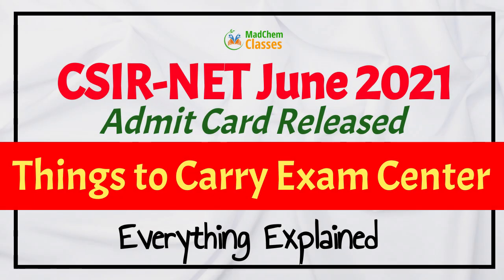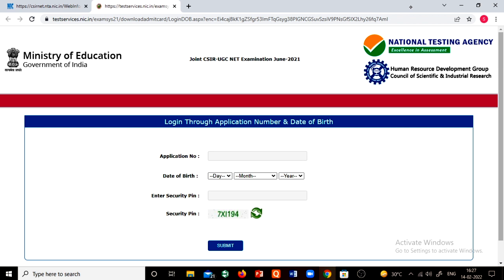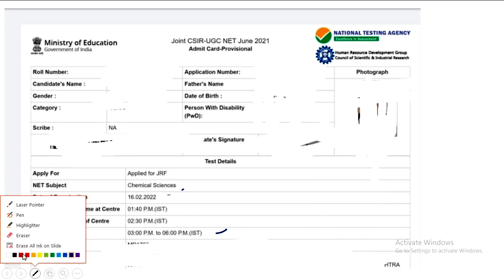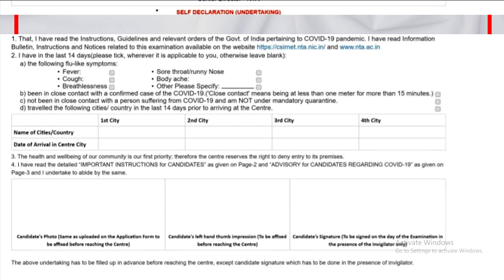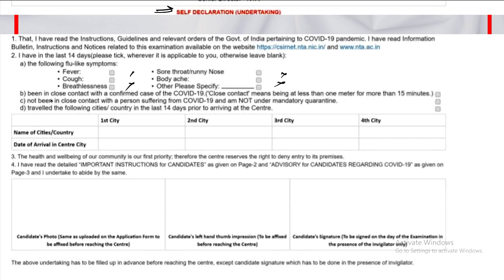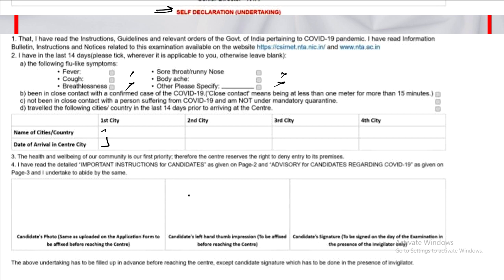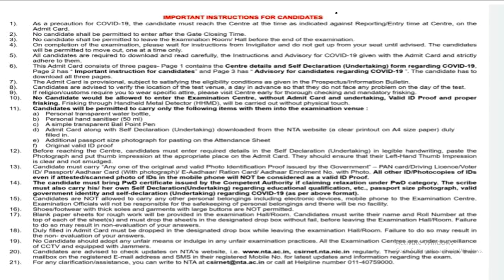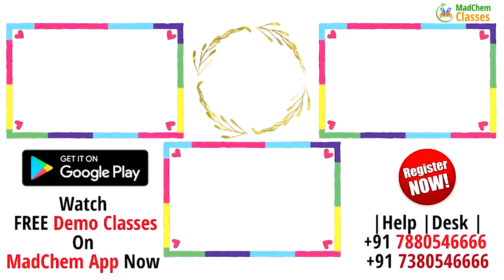csir net admit card 2022 undertaking self declaration Things to Carry Exam Center ? How to Download?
(00:00) How to Download CSIR NET Admit Card
(01:01) Admit Card Details Exam Timing
(02:07) Self Declaration/ Undertaking
(04:33) Admit Card Instructions
(05:26) Up-next

𝐍𝐞𝐰 𝐎𝐧𝐥𝐢𝐧𝐞 𝐁𝐚𝐭𝐜𝐡𝐞𝐬 ALERT !

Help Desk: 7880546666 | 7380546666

 Get Ready for IIT JAM CY | CSIR-NET | GATE Chemistry New Batches
MadChem Classes- India's Best Online Institute for Higher Education Chemistry Classes Offers
Learn from Online Classes by IITians Team & Feel the Difference !!
Looking for a learning Online platform? Get MadChem App
📌LIVE Interaction with All Teachers
📌Audio Live discussion through App
📌Offline Saving Mode in Video Section
📌 All India Test Series
📌 Courses of different circumstances- LIVE / Recorded / Topic Wise
📌 LIVE Question Practice Sessions
📌 Best Doubt Sessions in Chemistry field Only by MadChem
& Much More.